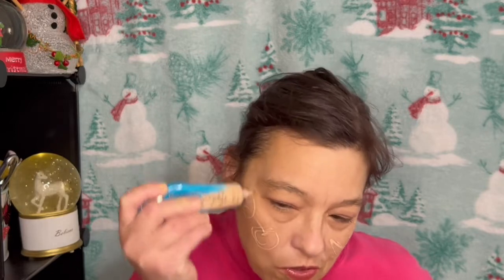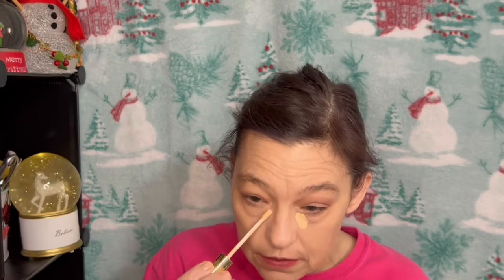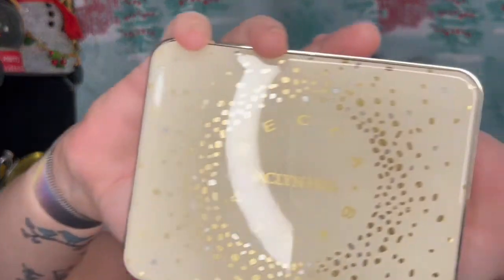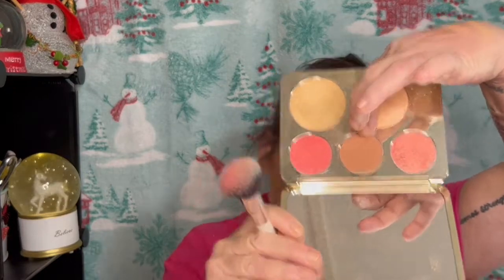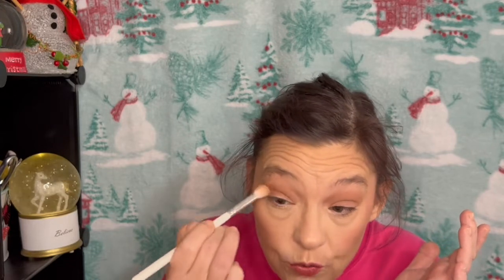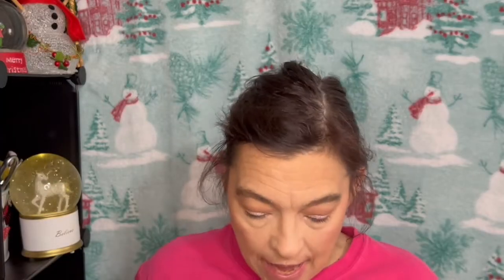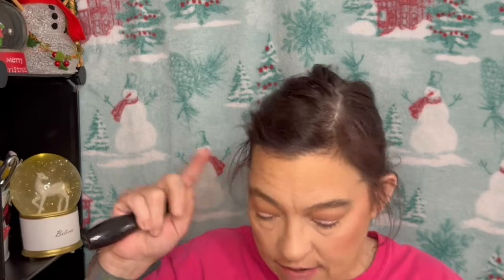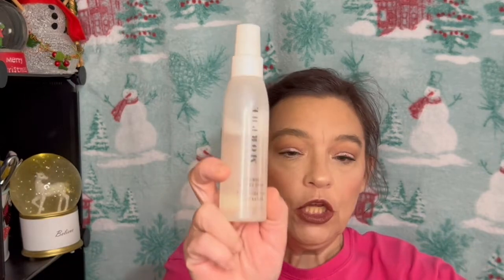GRWM-Review-@darcystryker @darcystryker1 Clear Quartz 9 pan palette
GRWM:  SAS Clear Quartz Palette

Hello all you beautiful people.  Thanks for clicking on the video.  Today I ventured out of my house- (agoraphobia SUCKS sometimes) to help my daughter Christmas Shop.  I decided to plop some magic on my face and I unboxed this beauty yesterday.  OMG, amazing.   I had this makeup on all day and our weatherwent from 38* when first applied to 68* by days end, and this didnt crease or move.

To say that I am in awe is a true understatement.  I absolutely have no financial or promise of product to speak on the brand……..I am just that passionate and impressed by the brand.    Please go and show Darcy, the owner of SASC, some love on her IG and she has a Youtube channel as well.  She has some awesome daily sales.  Tell her Jenny S sent ya.

Saints*Angels*Sinners Cosmetics
(Etsy Store)

No minimum order is required and this code does not expire.  Only one coupon at a time can be used at checkout.  However, I love their shadows and they so graciously gave me a code for all my subscribers to use.

💲LYS Beauty:  use code:  LYSJENNYS

Thanks all!!!   Love you all💞